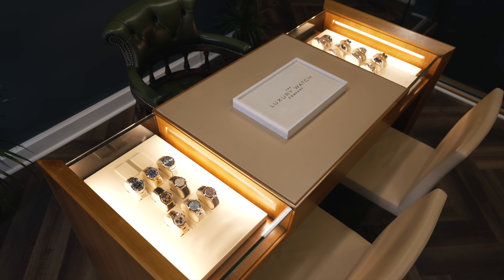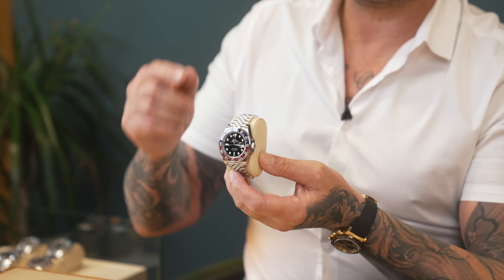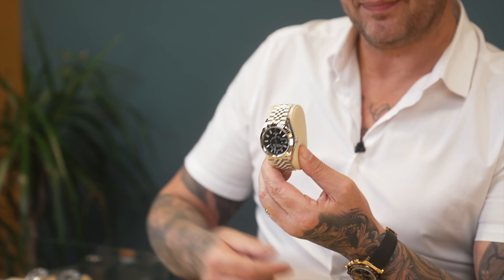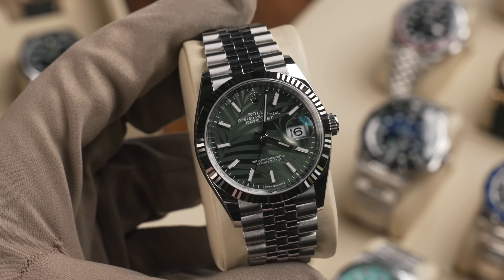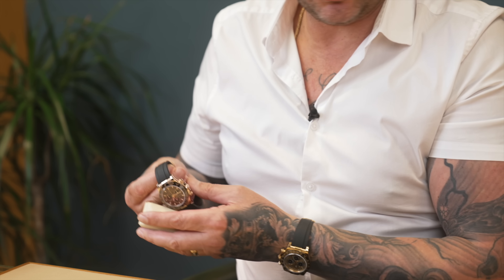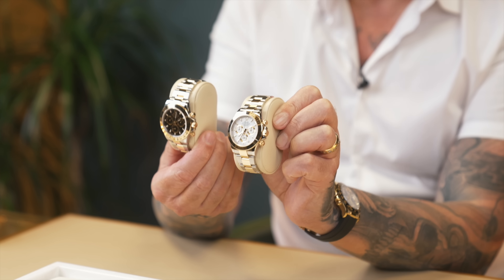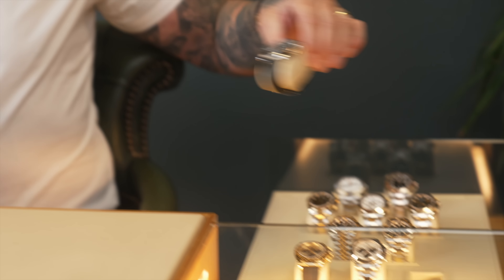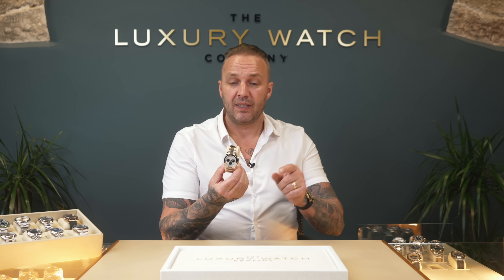Revealing My STUNNING New Rolex Stock - What’s In The Cabinet - Part 4!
Charlie (THWD)